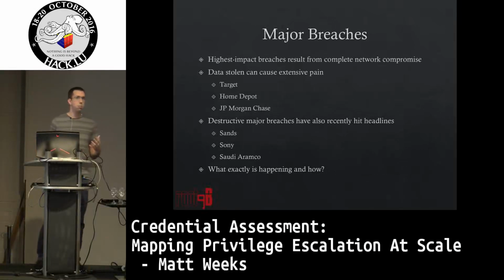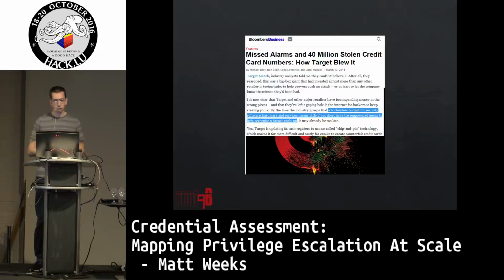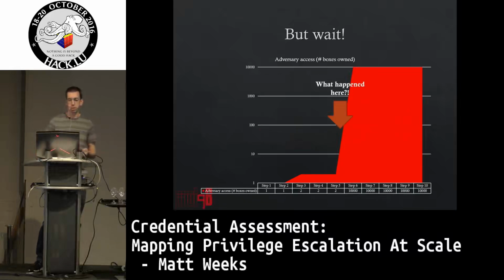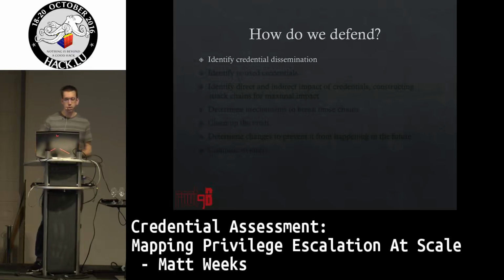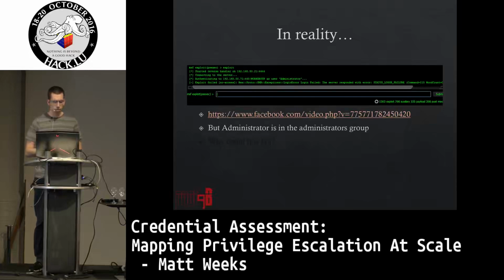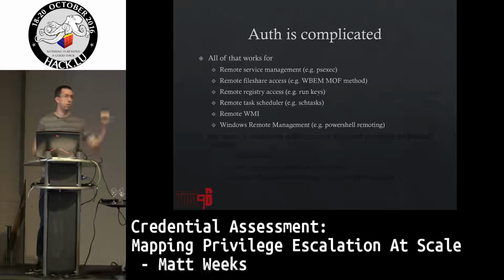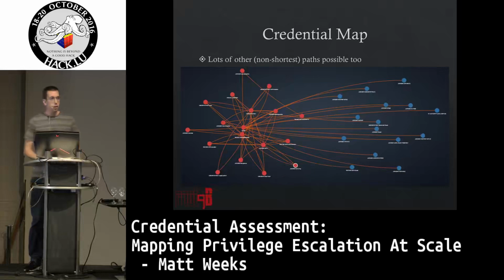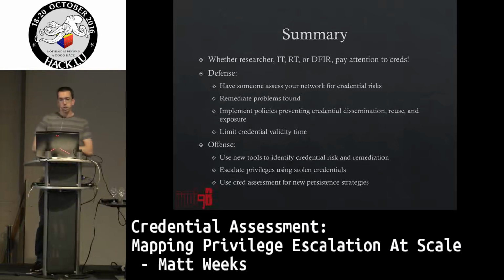Credential Assessment Mapping Privilege Escalation at Scale by Matt Weeks